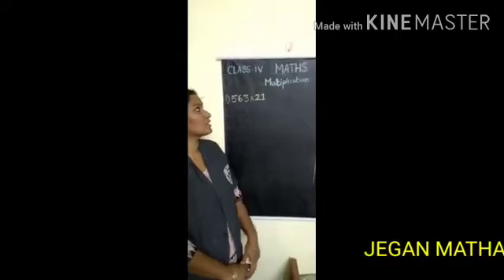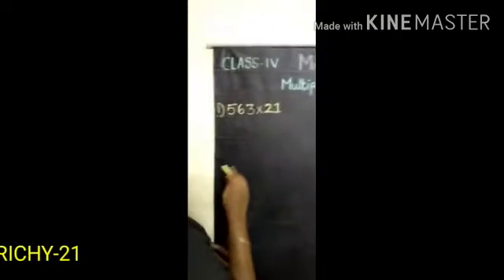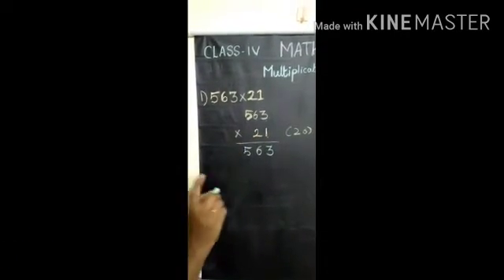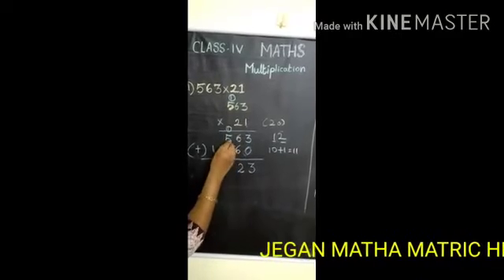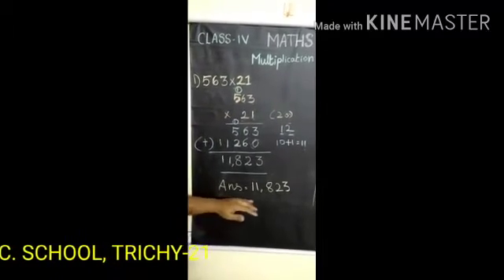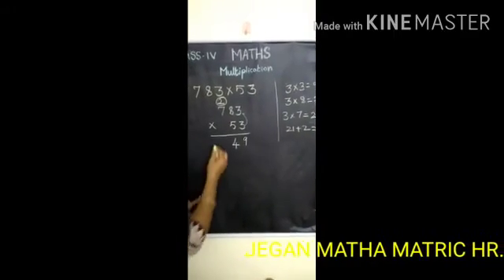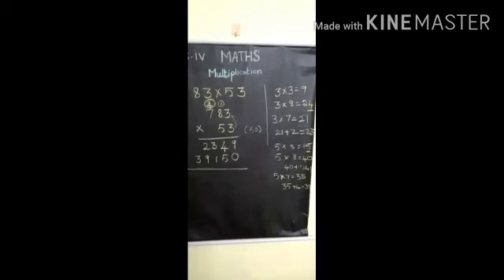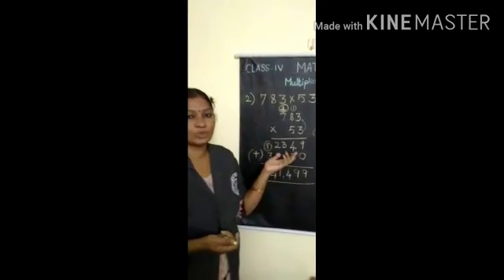4std Maths Multiplication (2 digit number)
4std Maths Multiplication (2 digit number)